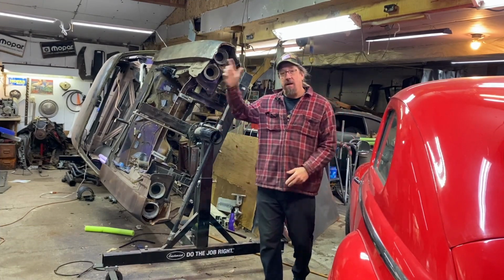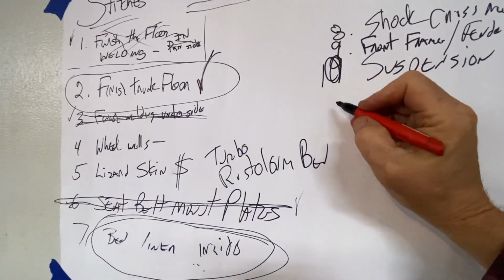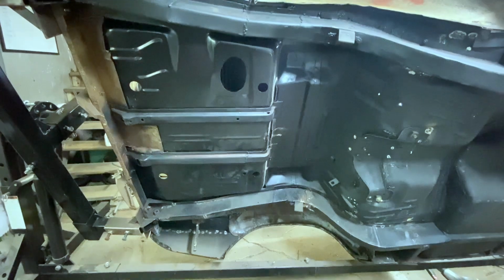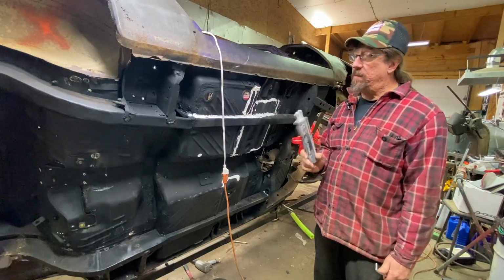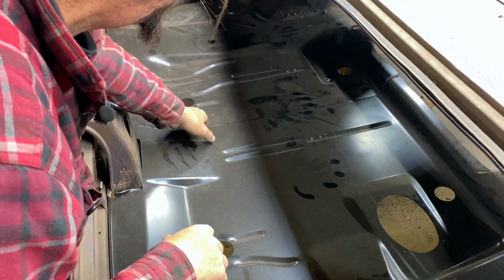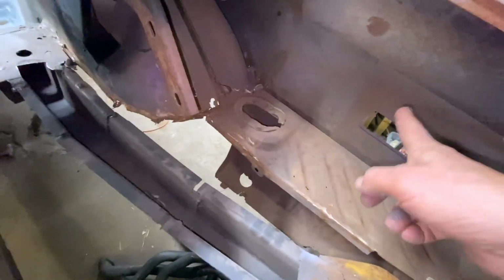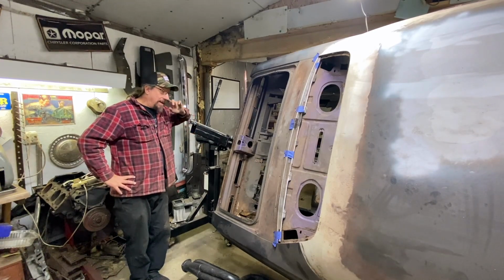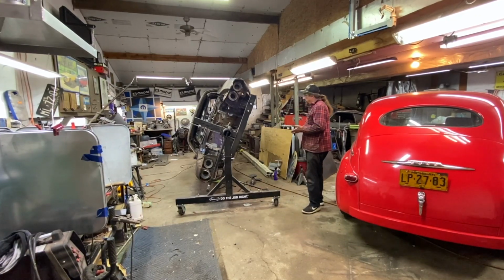Installing cheap trunk floor replacement parts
Let’s get back up to speed on where we left off with the trunk floor installation
Rev Up Your Savings with DIY Car Parts: Watch This Video Now to learn how!

Stop Searching for  Parts: Fabricate the Parts You Need

Fabricate  Your Own Classic Car Parts at Home

Save Money and Get Creative: Learn How to Make Your Own Parts Today

why would you buy it if you could make it?  Making things is easier than you might think and it doesn’t require expensive tools.  Make the missing parts you need for your hot rod or classic car

From Scrapyard to Showroom: Witness the Next Steps in the Incredible Transformation of “Stitches” - our 1970 Dodge Challenger

 "Stitches" -our 70 Dodge Challenger 440 4 Speed Car
Make It Or Break It!  Progress On The Stitches  "Crushed" Roof Junkyard Car!
 "70" "Stitches" Challenger
 HUGE Progress on this part on the project!  HOW TO Regain Motivation - Finding Something Fun to energize you on a project when you are stalled

Type MKS in their page’s search bar - 😈😎

look for /MyKarsShop on most social media platforms